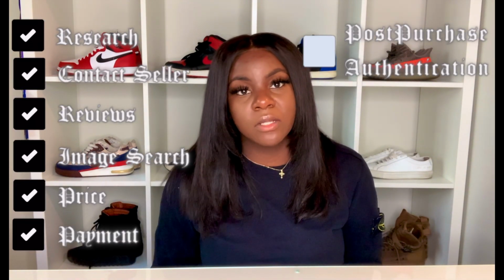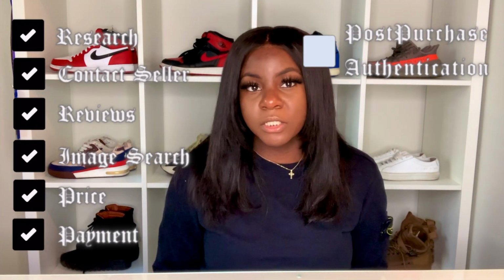How To Avoid Getting Scammed When Buying Sneakers 2020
We all know it's getting sketch out here and everyone is trying to grow their sneaker collections. Don't let the SNKRS app put you down! Tune in to see how I buy sneakers post-release and make sure that they are authentic and I don't get scammed!

FlightClub.com
KicksUSA.com
RIFLA.com
Endclothing.com

Hey everyone! My name is Lola and I make content about sneakers and fashion! Here you'll get to know me better as well as learn more about my favorite things to do!